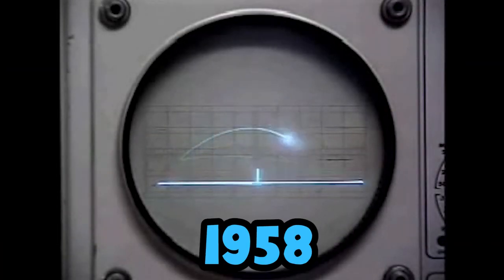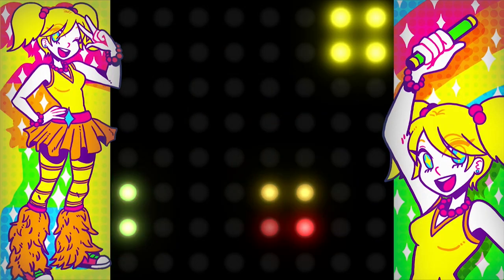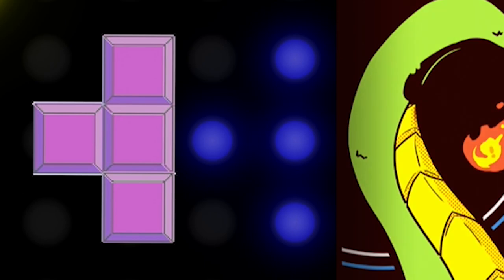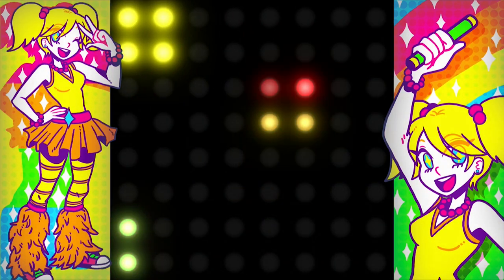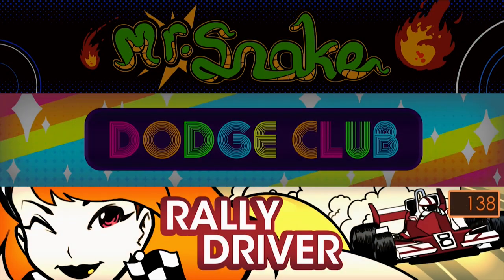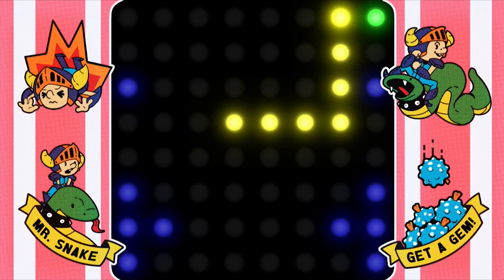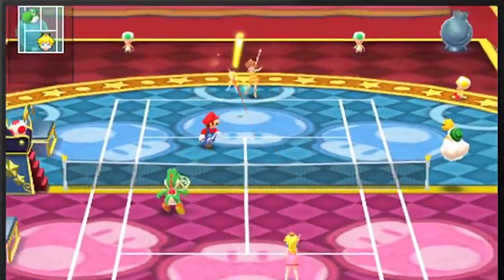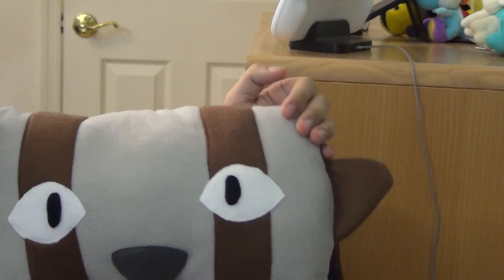Dot Arcade REVIEW - BGR!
Channel design by: Nico Vliek